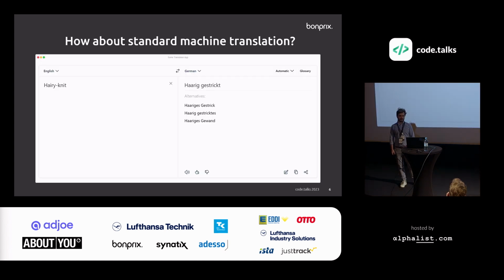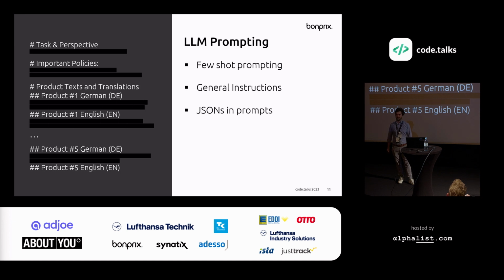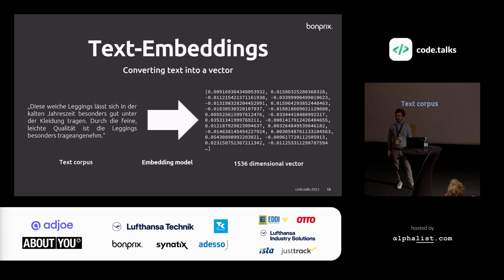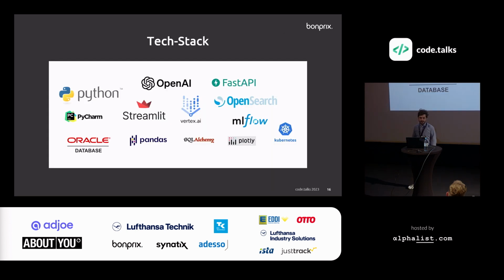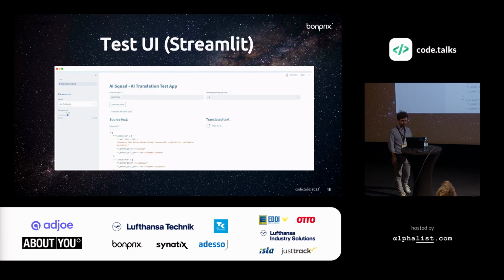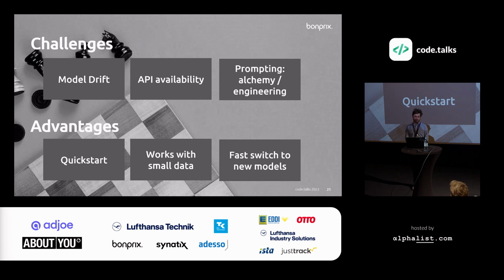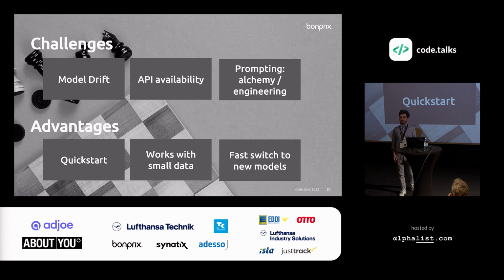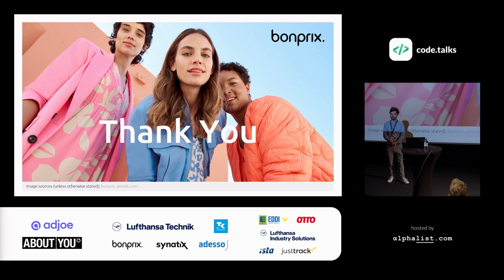code.talks 23 - Building an AI service without training – AI translations with LLMs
by: Adrian von Nago

Adrian is a professional AI and tech enthusiast, currently serving as Senior AI Product Manager at bonprix (Otto Group), one of the leading companies in fashion e-commerce. With a background as a business graduate specialized in operations and supply chain management, Adrian brings a unique perspective to his role in building AI for products that span across rebuying, supply chain, and the product lifecycle management.  Enthusiastic about leveraging technology to drive innovation and push boundaries, Adrian is deeply committed to utilizing data-driven insights to optimize decision-making. His early exposure to coding, has equipped him with a strong technical foundation, allowing him to bridge the gap between technology and business. Which he also uses to demystify AI.